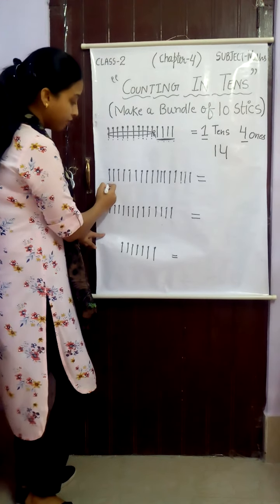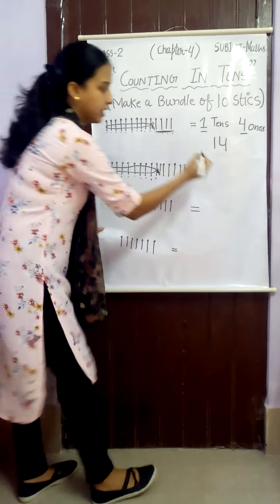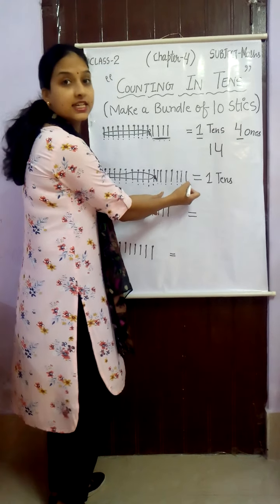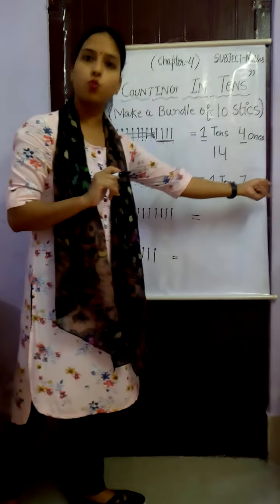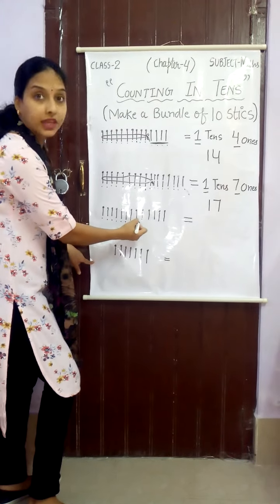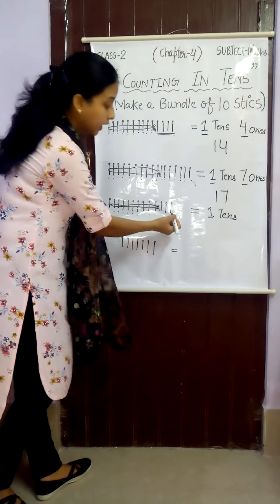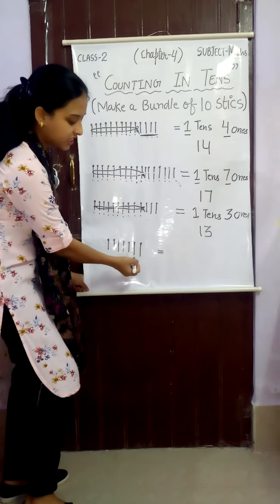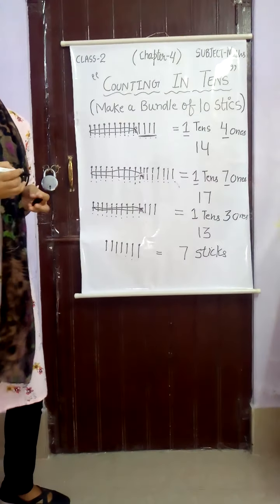Class-2 NCERT CHAPTER-4 COUNTING IN TENS (1)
Class-2 NCERT CHAPTER-4 COUNTING IN TENS